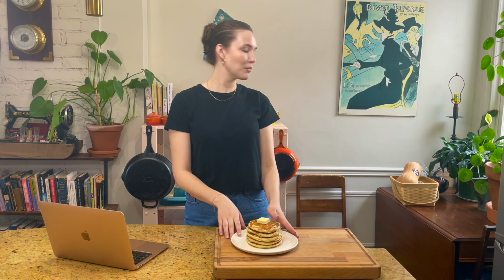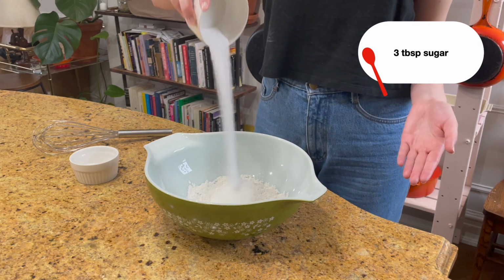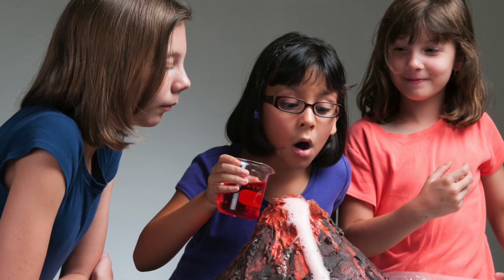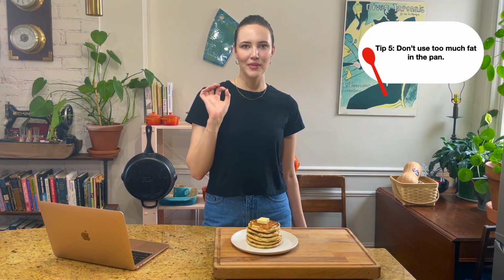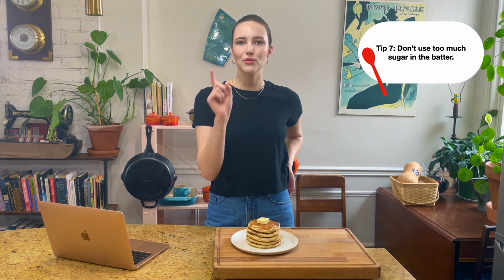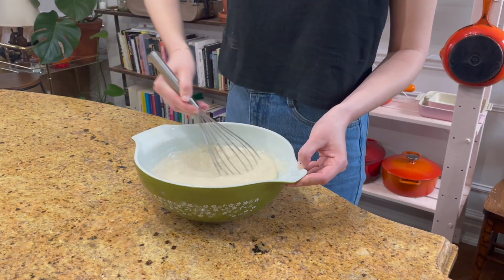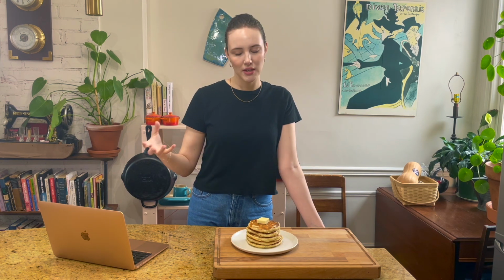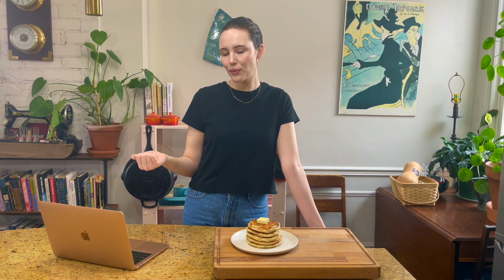Top 10 Tips for the Best Buttermilk Pancakes | Rock Recipes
Happy Pancake Day! Follow along as I share Rock Recipes' Top 10 Tips for perfect pancakes, as well as the recipe for our Best Basic Buttermilk Pancakes. They're fluffy, versatile, and our favourite staple recipe to use.

Follow and tag Rock Recipes on social!